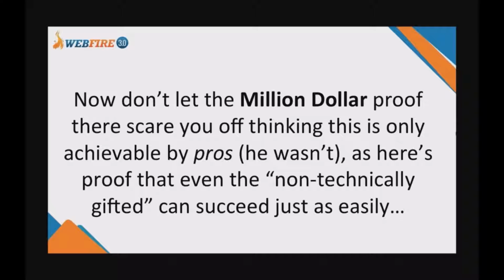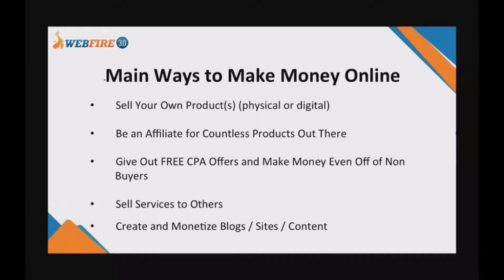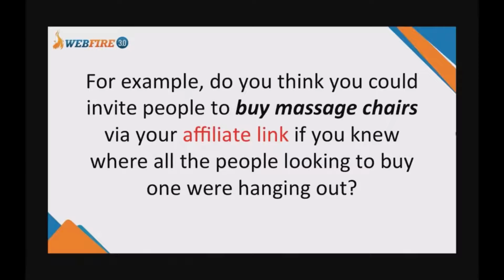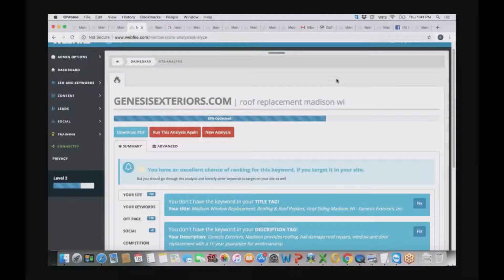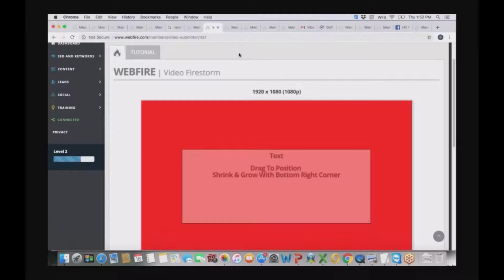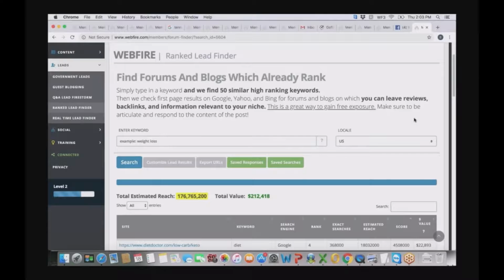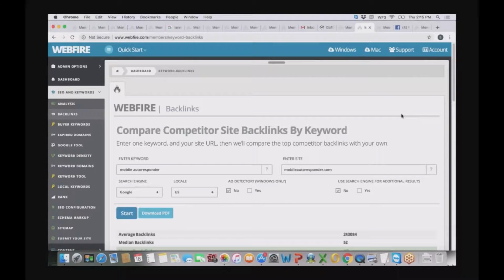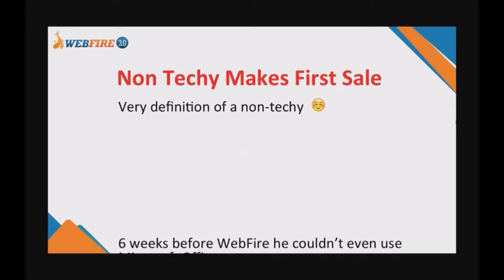Full Webfire 3.0 Demonstration & Software Overview (Chapters Below)!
📌 HERE IS A FULL WEBFIRE 3.0 DEMONSTRATION. Learn How to Grow ANY Business ONLINE with this Great Software.. It is ideal for both beginners and experts alike.

⌛Video Timeline:

1:08 Intro Brian Koz
2:56 Intro to FREE Traffic
13:44 The Lifeblood of any Business.
15:34 Ways to Monetize Your Traffic.
30:00 Targeted Offer + Targeted Traffic = Money
31:00 WebFire Demo
45:00 Easy Schema Markup Generator
52:00 Create and Optimize Videos
54:25 Realtime Lead Finders
1:20:20 Great Support and Facebook Group
1:21:10 Case Studies
1:30:50 Money Back Guarantee!
1:31:31 WebFire Bonuses
1:40:09 Thanks for Watching!

We have a few bonuses that are currently on offer with every purchase of Webfire. These are in addition to the ones from the guys at Webfire.

Here are the details:

* A Free Email Marketing Course for Beginners. This is still one of the best ways to grow any business in 2022.

After purchase Webfire 3.0 you will be redirected automatically to the bonus page, where you can claim these.

📒 Video Notes:

In this video, Brian & Shaun run you through a Webfire demo.

Webfire is a great collection of 21 different marketing tools, which can help you grow your business in the following ways:

* Search Engine Optimization (Including Keyword and Spying tools), helping you to rank fast.
* Schema Markups.
* Get First Page Exposure on Google and Bing in as little as 7 minutes.
* Ability to get real-time Leads.
* Automate social media.
* Distribute unique content.
* Buy high-ranking domains.

This is just a brief outline of how powerful Webfire 3.0 really is.

🎤About The Speaker:
Ian Gourlay is a Business and Digital Marketing Coach that has been featured on sites like Yahoo Finance, Morningstar and Reuters.

Ian’s mission is to help all small and local business owners grow their companies online, mainly by taking their marketing efforts in-house where possible.